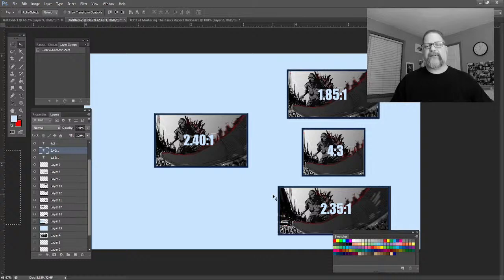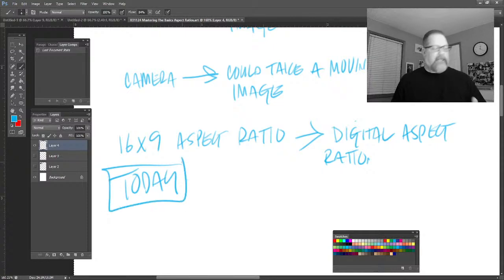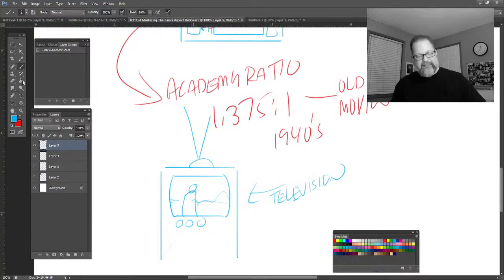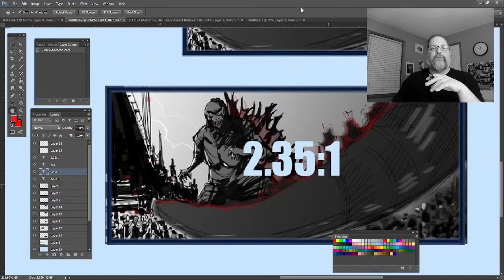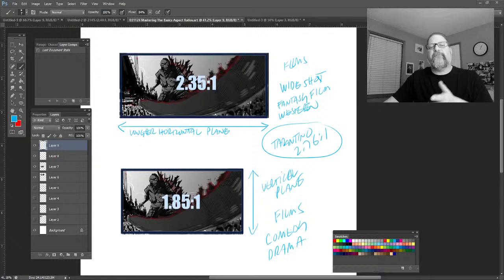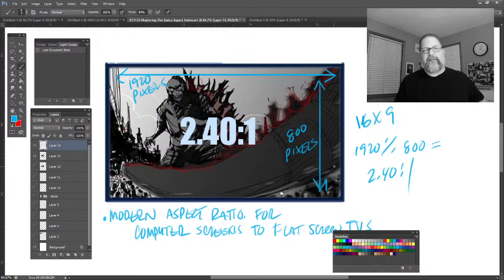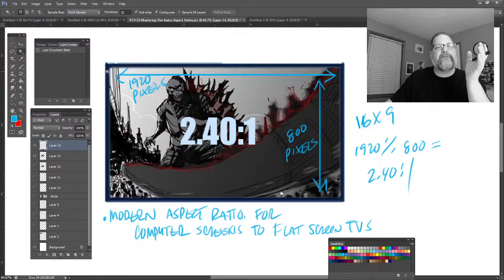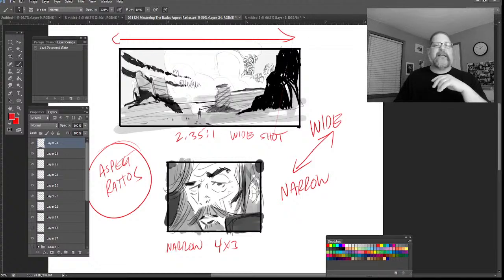ASPECT RATIOS For Storyboard Artists | Storyboarding Mastering The Basics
Hey YouTube Friends, are you confused on how Aspect Ratios work for film?  In this Storyboard Mastering The Basics livestream we will be chatting about the different aspect ratios a director might use.  How do they drive story with the aspect ratio they select? As a storyboard artist, what aspect ratio should you use and why?  Let's discuss.

If we have not met, my name is Paul Angeli and I am a storyboard artist.  I share my processes and journey on this channel.  All artists, filmmakers, passionate visual storytelling creatives are welcome.

Cheers, -P